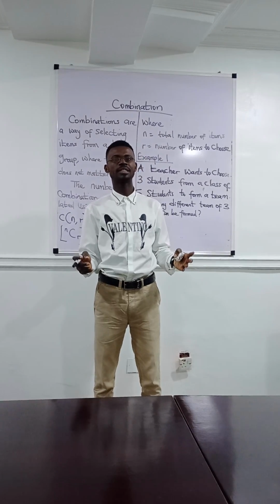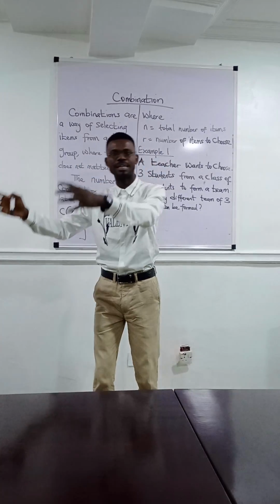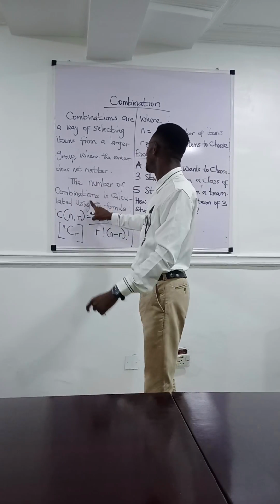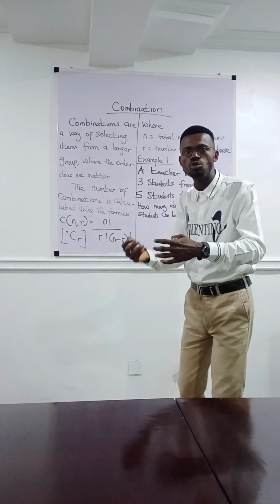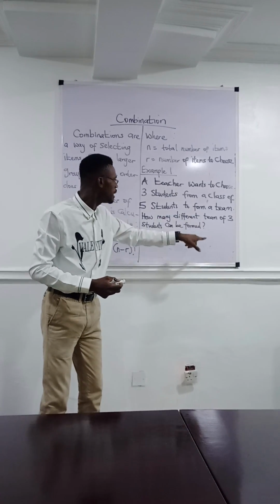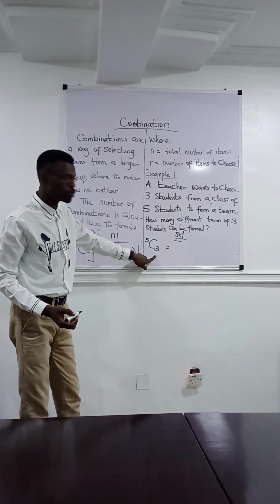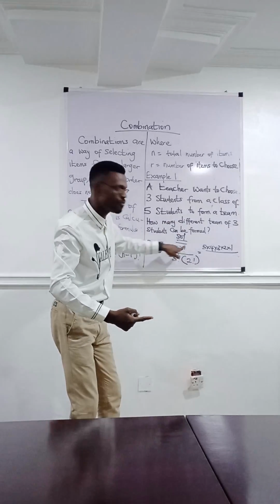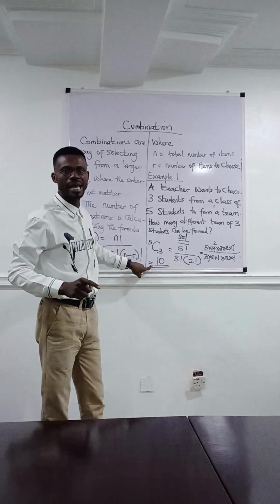Combination Part 1a with Tutor Frank